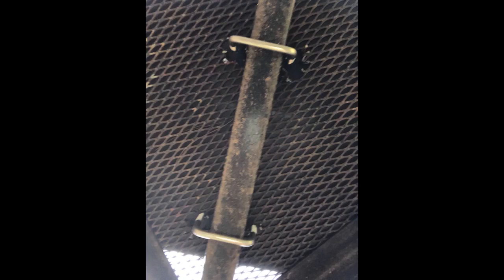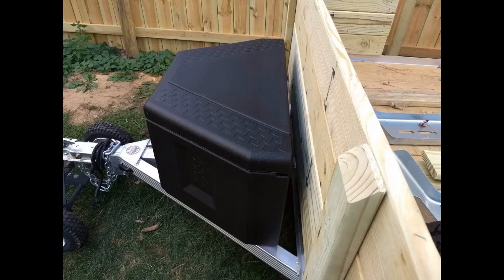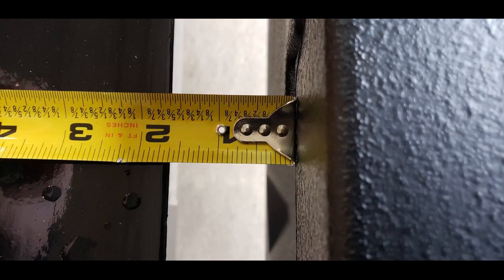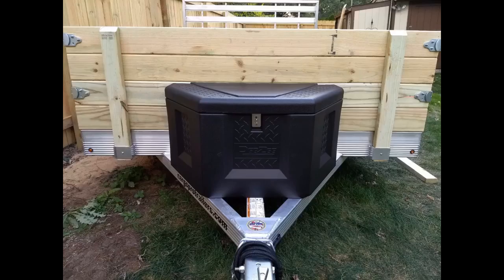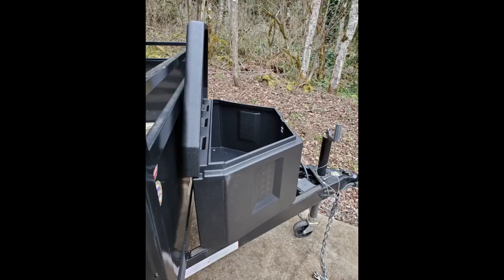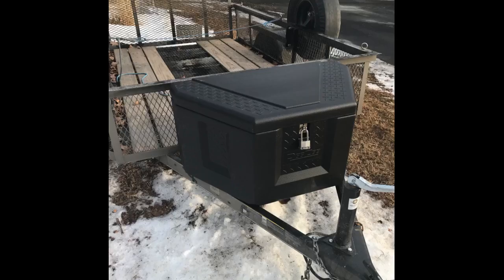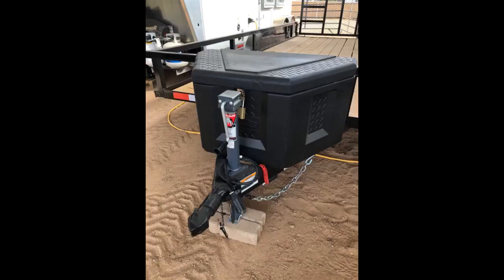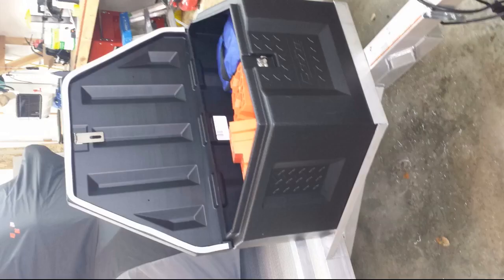Dee Zee DZ91717P Poly Triangle Trailer Box Review